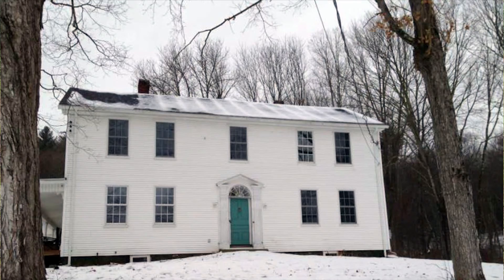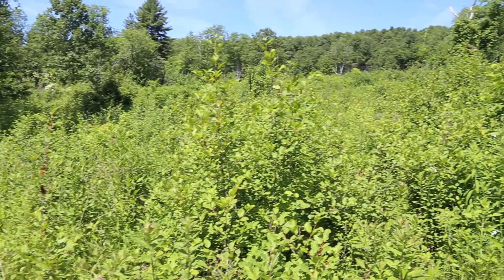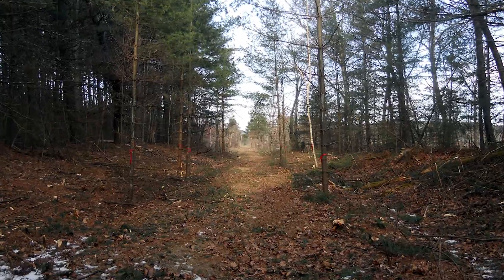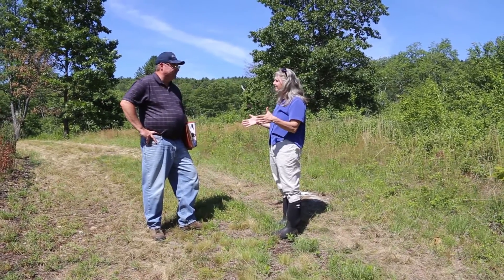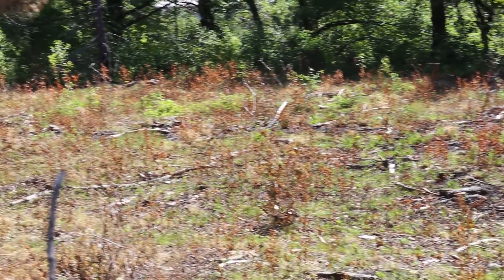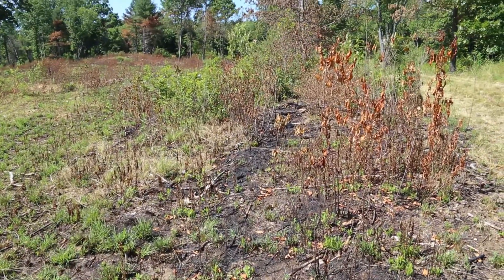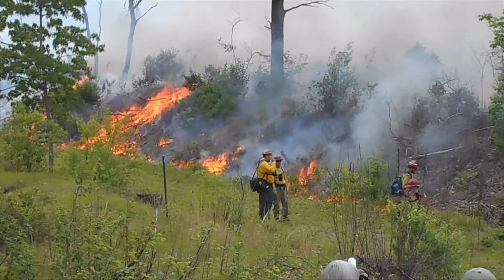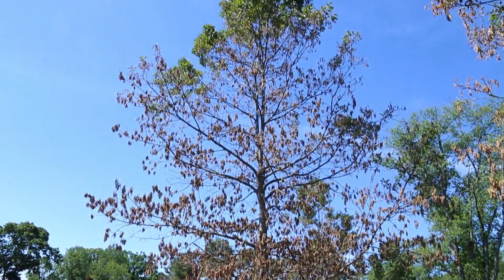East Quabbin Land Trust - Frohloff Farm | Prescribed Burn | Ware, Mass.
When the East Quabbin Land Trust purchased the 90 acre Frohloff Farm in Ware, Massachusetts in 2010, the first order of business was to get a forest stewardship plan. The farm hadn't been managed as farmland in many years and invasive species like glossy buckthorn, multiflora rose, bittersweet, and honeysuckle, were taking over.

The EQLT was interested in seeing agriculture continue, but also wanted to manage the property for wildlife habitat and water supply. The adjacent to the Ware River is priority habitat for wildlife including the wood turtle.

The USDA Natural Resources Conservation Service helped the land trust get financial assistance through the Environmental Quality Incentives Program to implement their forest management plan.

A key component of the plan was opening up the forest canopy with fire. The EQLT contracted with the professionals at Northeast Fire and Forest Management to conduct a prescribed burn. They also enlisted the expertise of the Mass. Department of Conservation and Recreation (DCR) Bureau of Forest Fire Control to assist in this process.  The prescribed burn was conducted in June 2016 and results were seen within weeks.

Read the full story on the NRCS